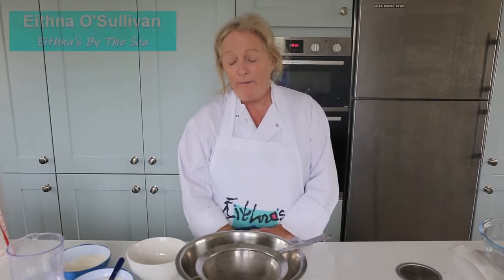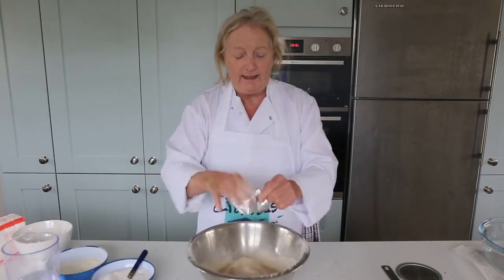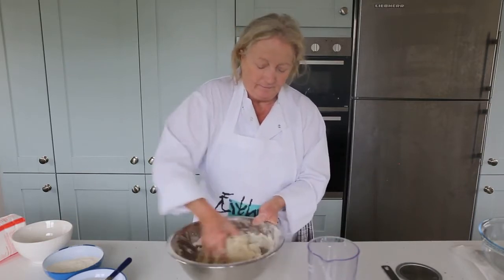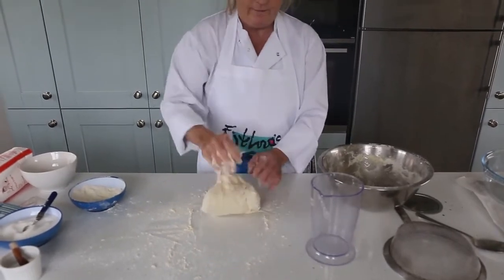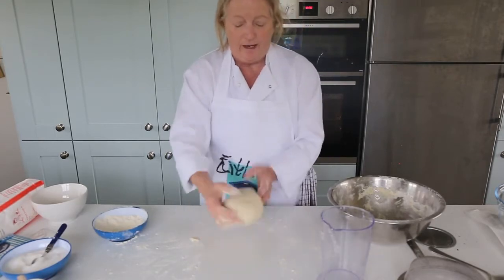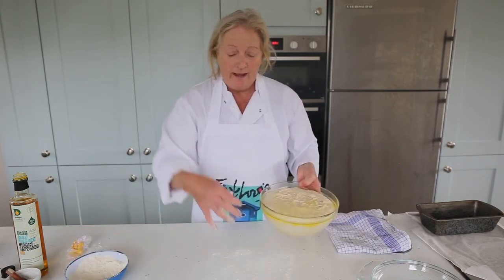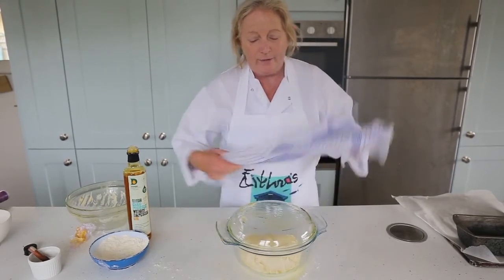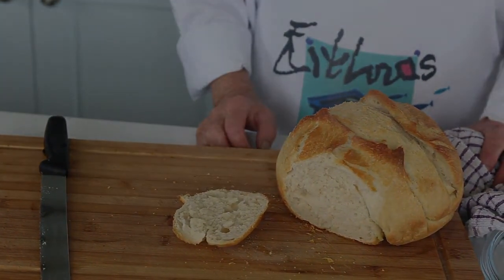Home Cooking Episode 4 White Yeast Bread